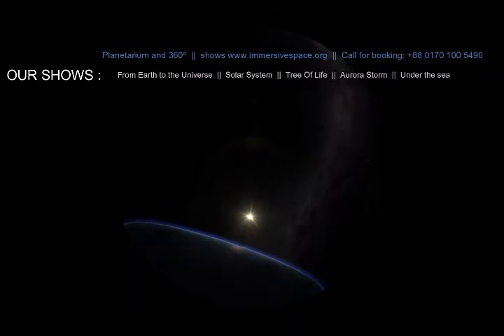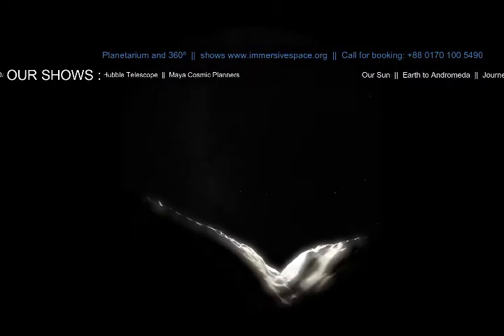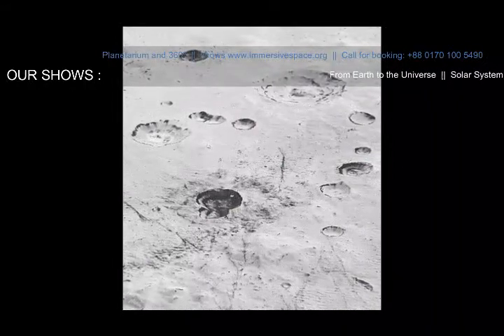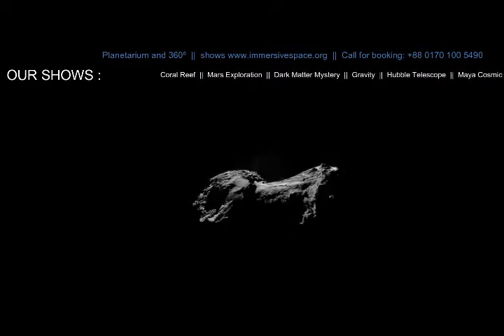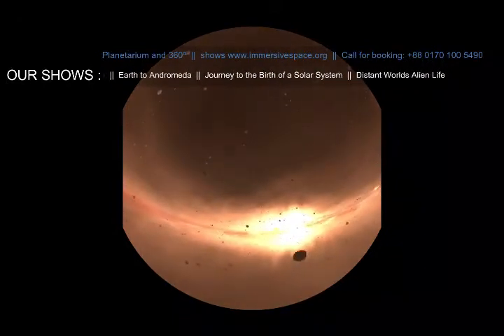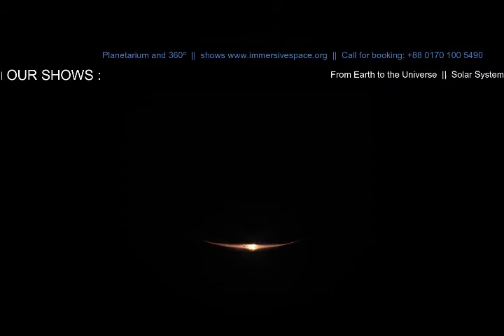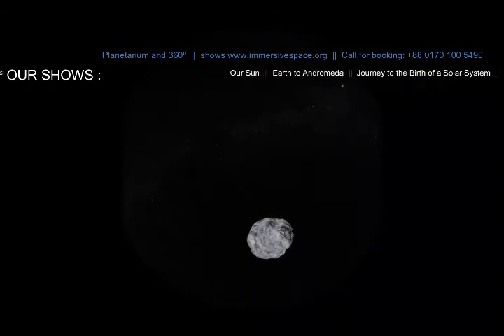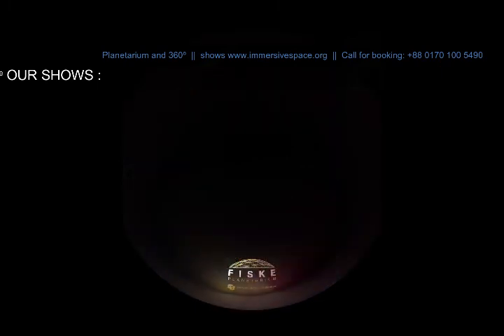New Horizon Spacecraft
This video explores New Horizon spacecraft sent by NASA and its voyage through space at 36,000 miles an hour. It will fly by a space rock MU69 to analyse it and send interesting data to NASA. to explore more videos and new horizons.